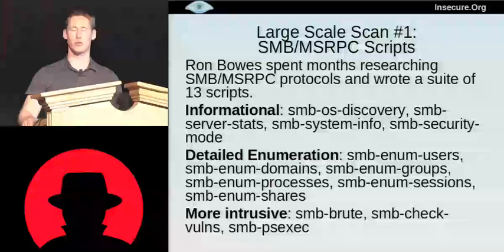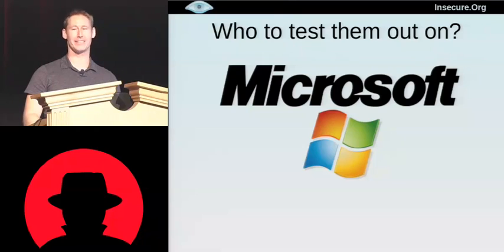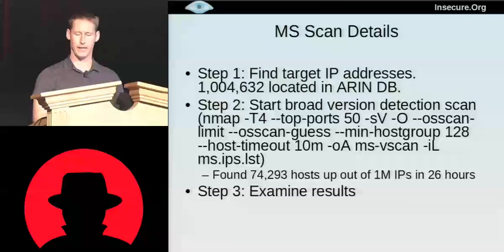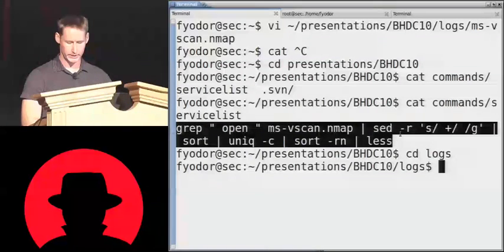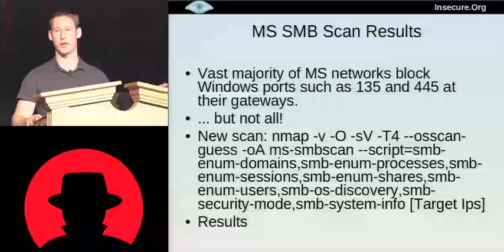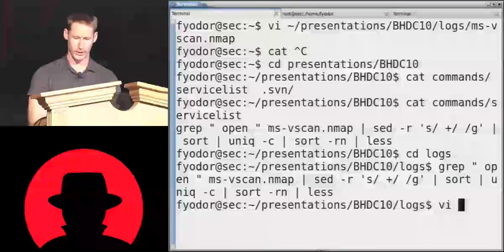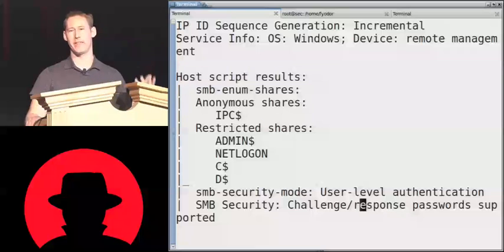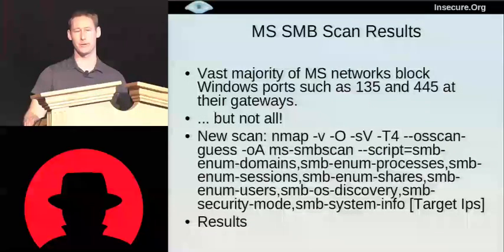Blackhat 2010 Mastering the Nmap Scripting Engine Fyodor Vaskovitch David Fifeld Part 01